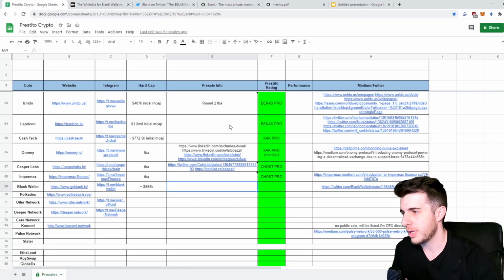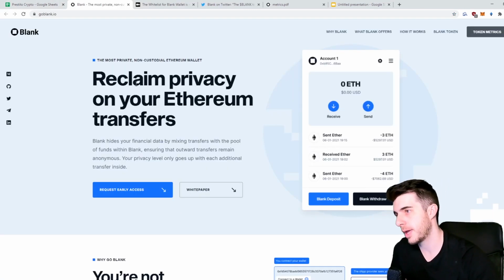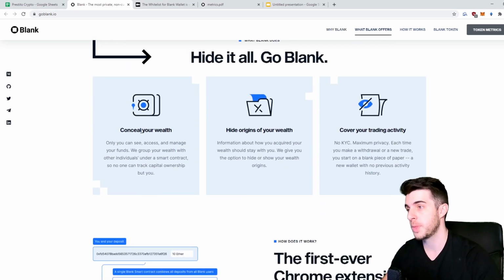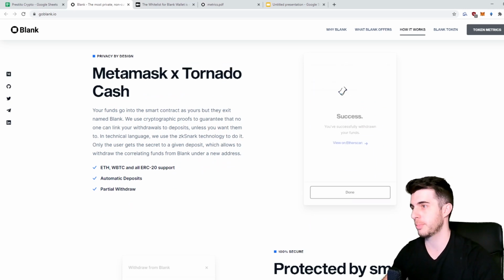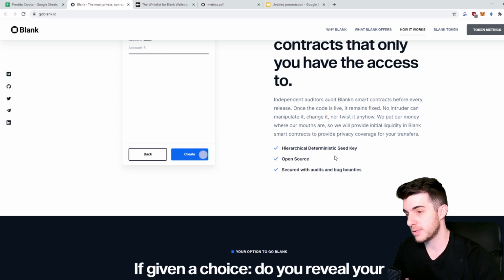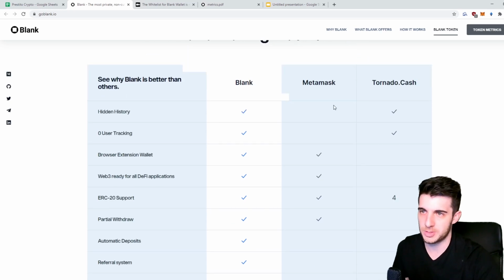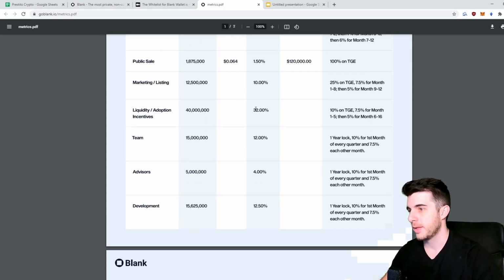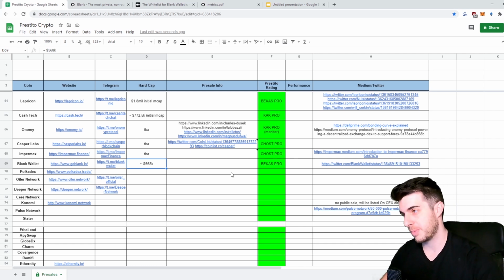BLANK WALLET - METAMASK & TORNADO FUSION?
Blank Wallet Presale Review

00:00-08:03 - Blank Wallet Review
08:03-12:18 - Tinder Review